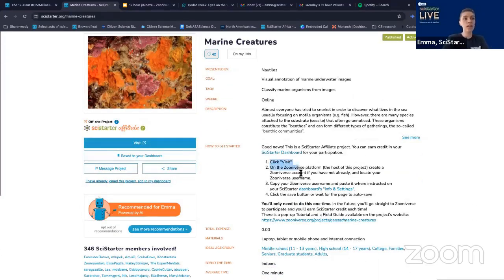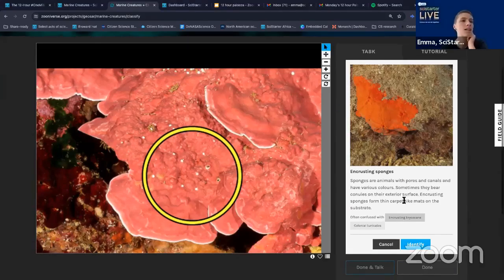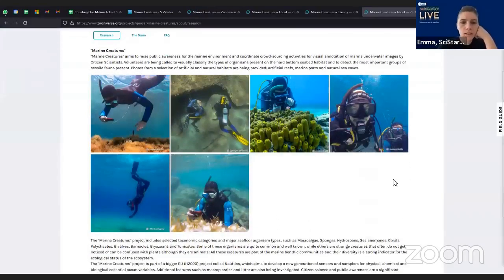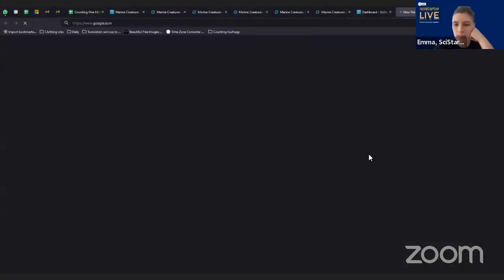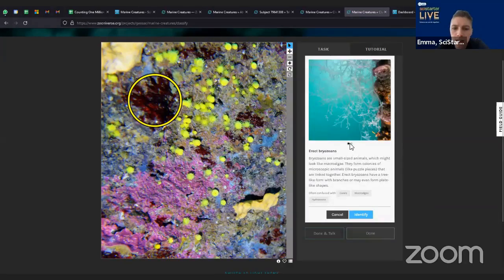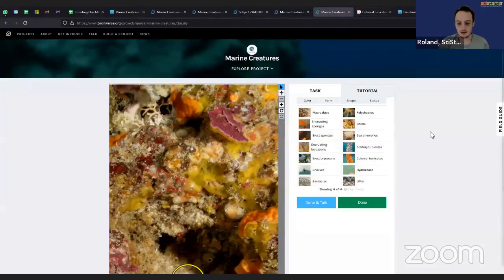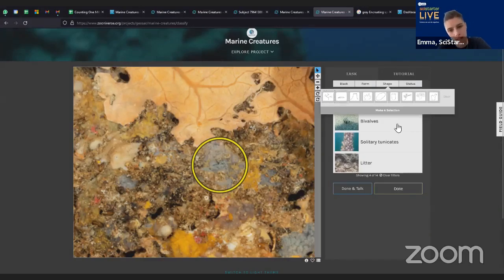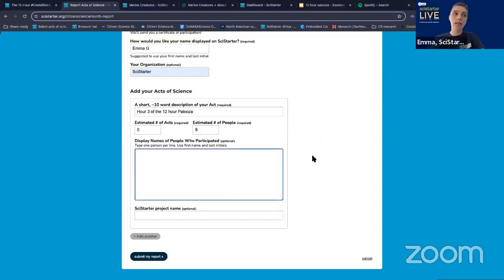OneMillionActsofScience Palooza: Marine Creatures